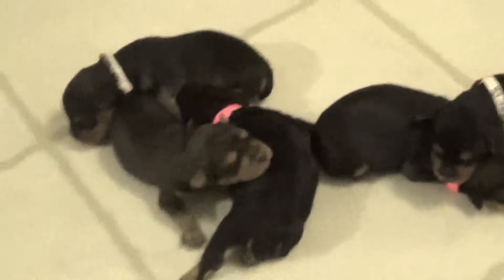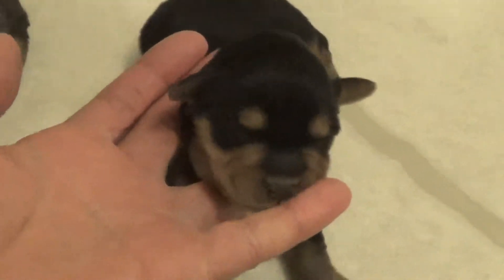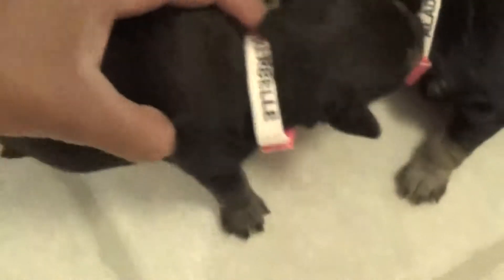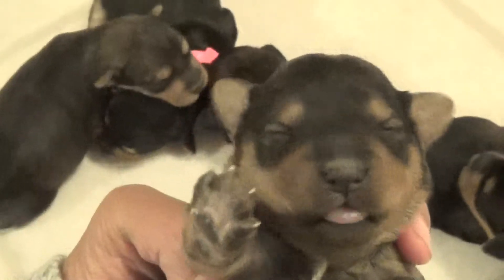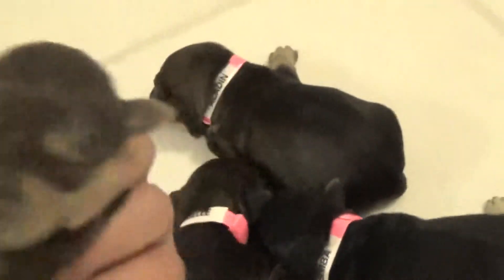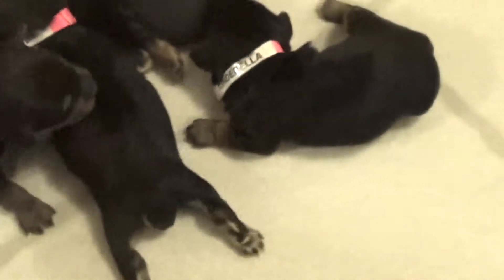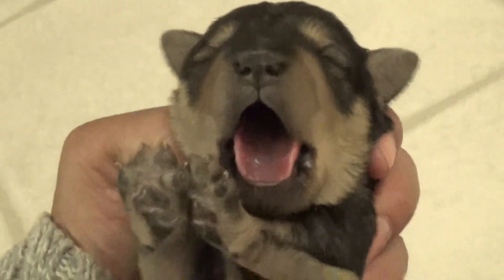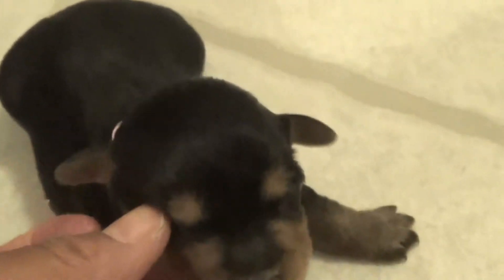Yorkie poo Puppies for sale